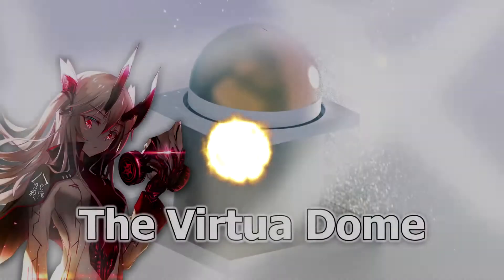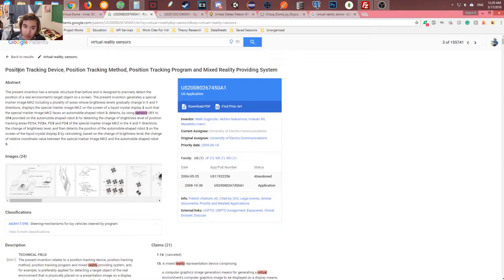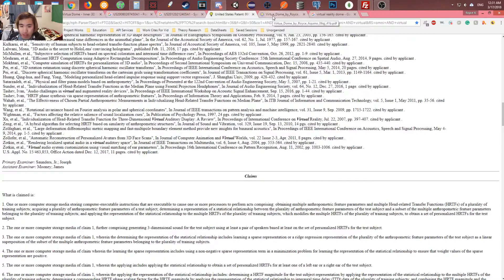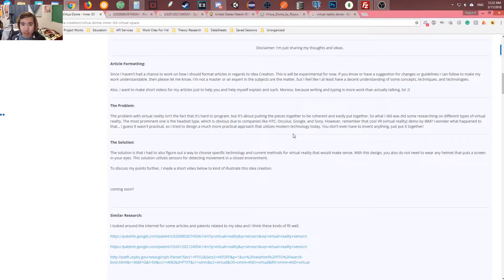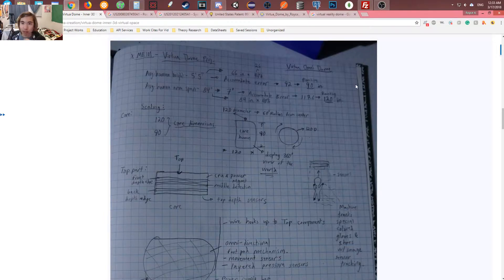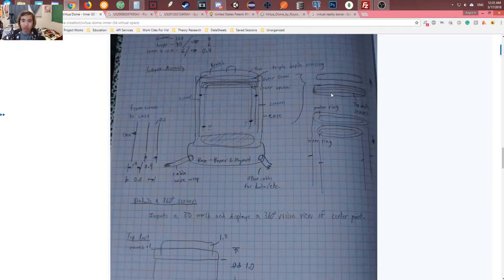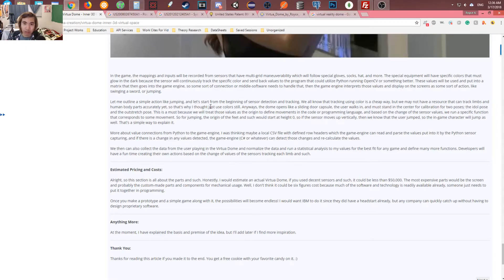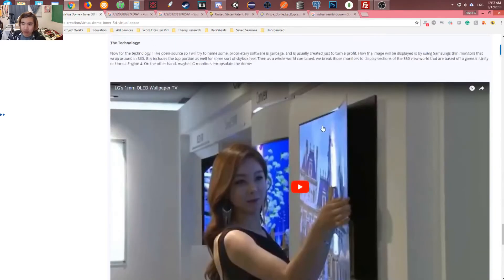Virtual Reality Dome (SKW)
Hi there, I thought of an idea while working on a project. I thought it was made already. Virtual reality dome is a nice idea, I think.
ty

Outro- See you - HoneyComeBear